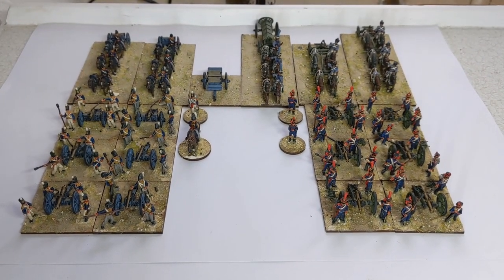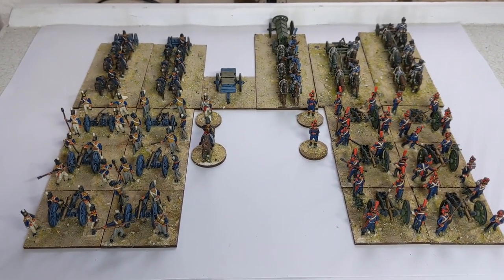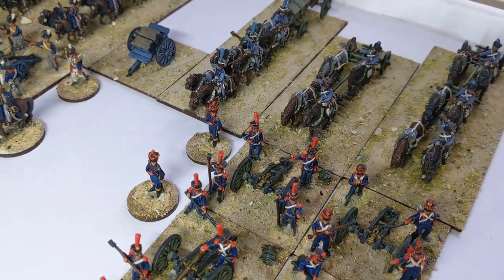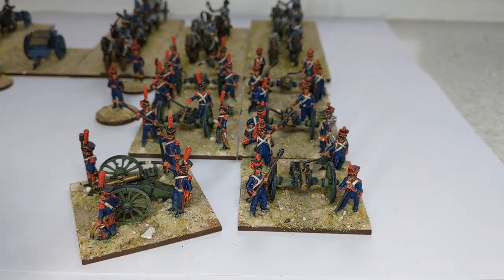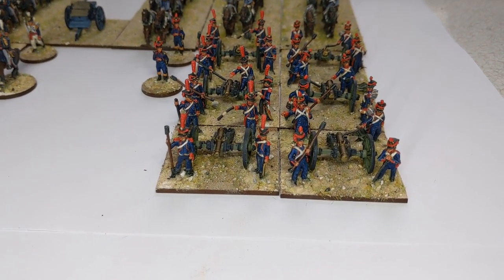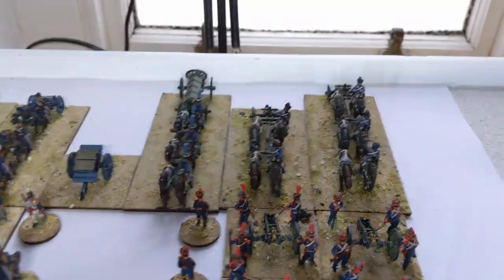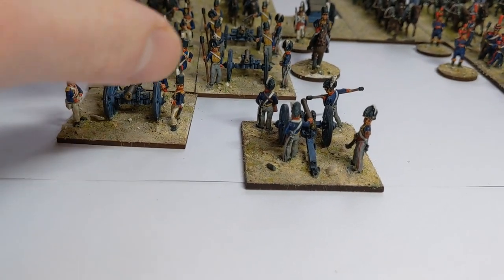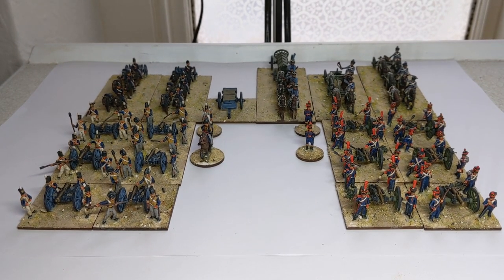Napoleonic British and French Horse and Foot Artillery - Commission Corner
I have recently completed a commission of British and French artillery for the Peninsular War. This video features 18mm AB Miniatures and Battle Honours miniatures (which straddle the 15mm/18mm divide). Hopefully there's enough info in the video to highlight some of the uniform differences between foot and horse artillery of the opposing Napoleonic era armies.